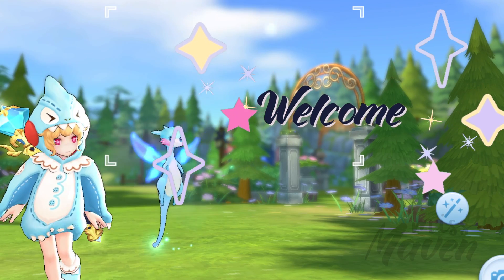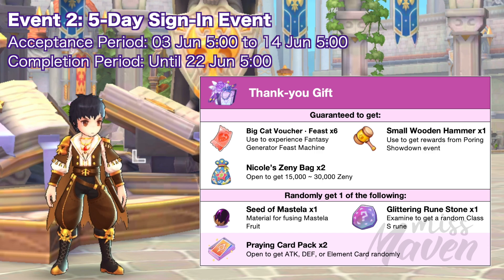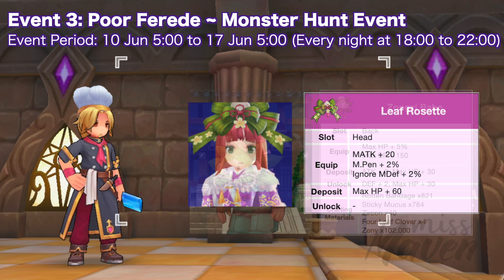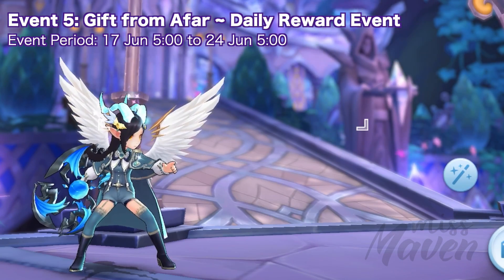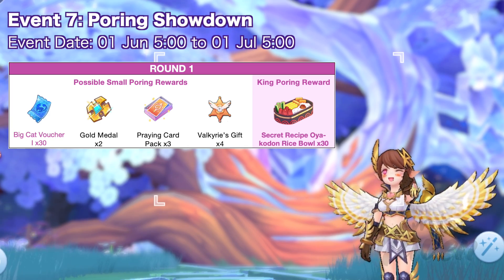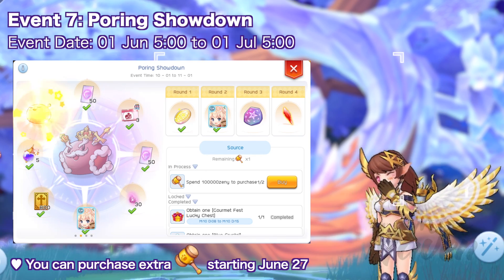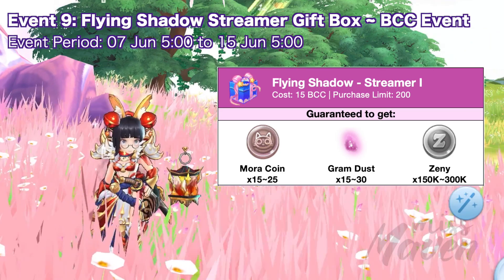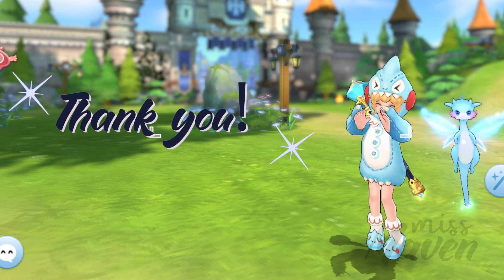RAGNAROK JUNE 2021 EVENTS GUIDE ~ New Headgears & Card + BCC Mount & Pet!!